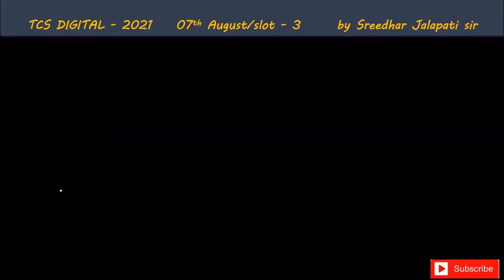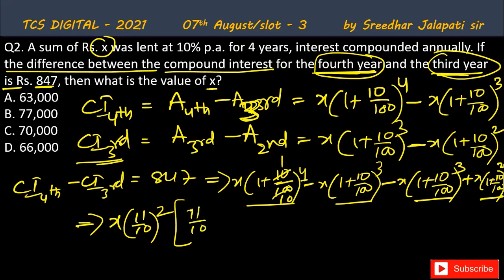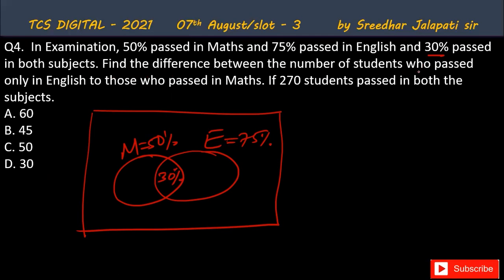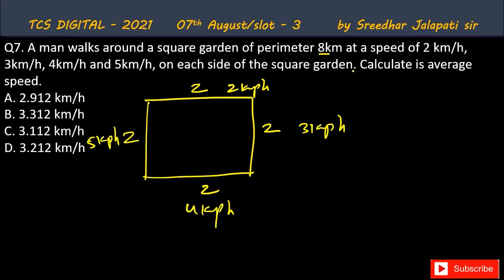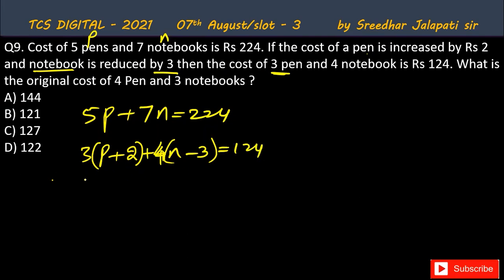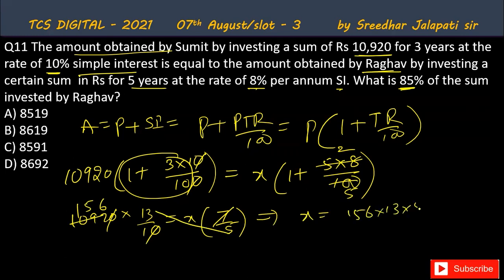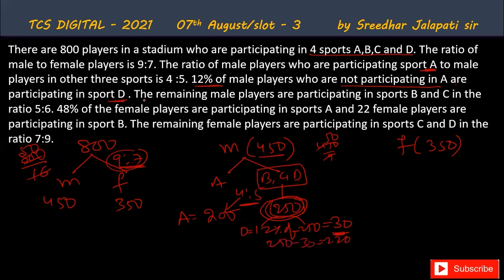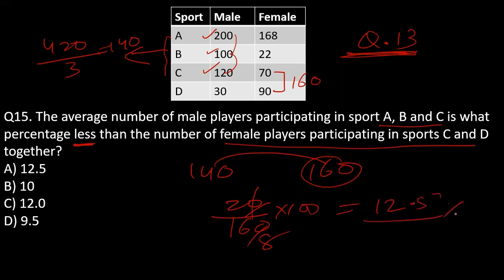TCS DIGITAL PREVIOUS YEARS QUESTIONS | SLOT - 3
In this video I have explained 15  advanced quant questions asked in TCS DIGITAL recruitment exam.

0:00 Q1
03:21 Q2
08:31 Q3
11:34 Q4
13:04 Q5
16:02 Q6
17:32 Q7
19:57 Q8
23:25 Q9
25:42 Q10
28:04 Q11
30:58 Q12
33:19 Q13
39:07 Q14
40:46 Q15